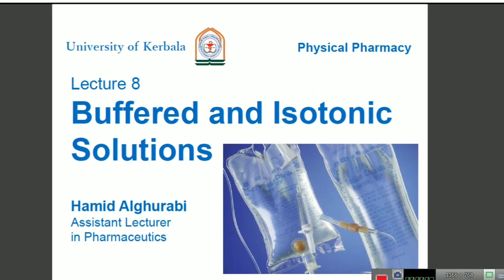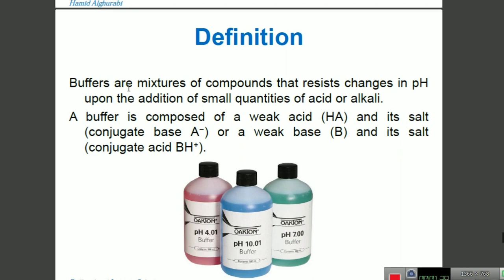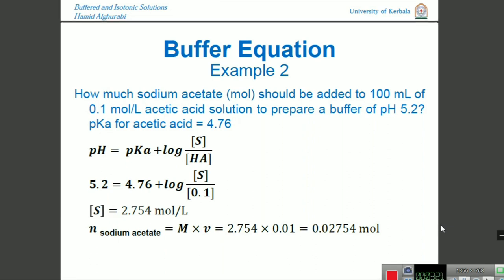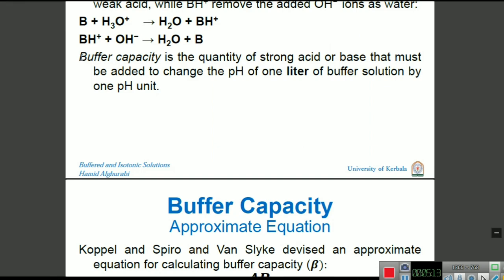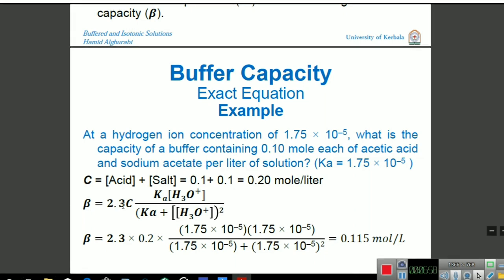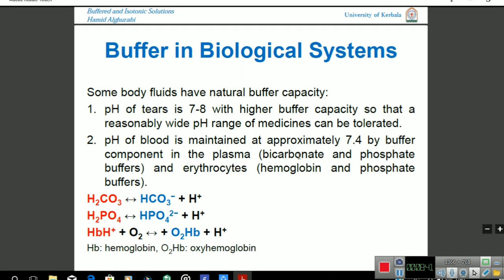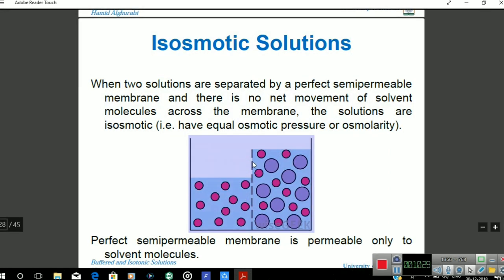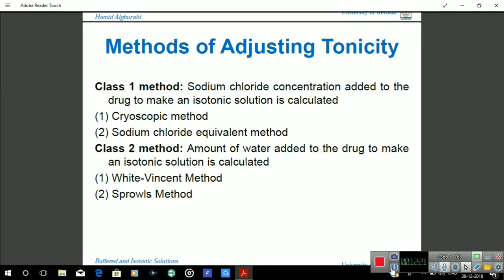Buffer and isotonic solution || Henderson Hasselbeck Equation || Isotonicity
pharmahotspot! Buffer and isotonic solution || Henderson Hasselbeck Equation || Isotonicity